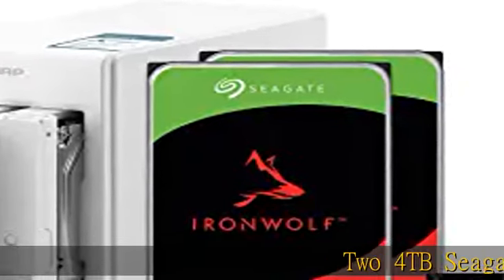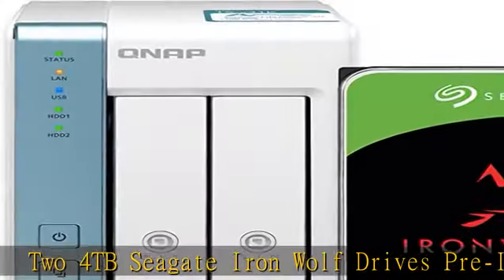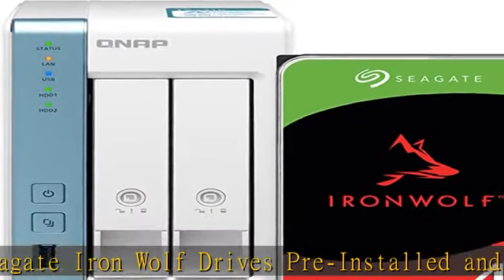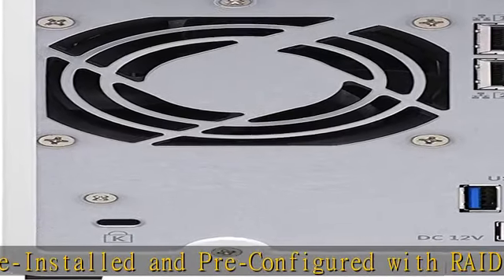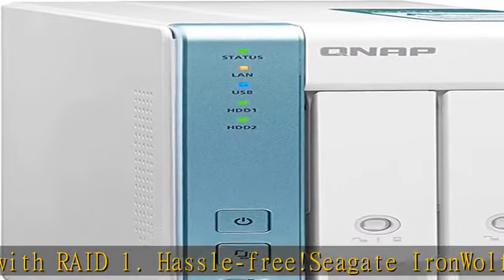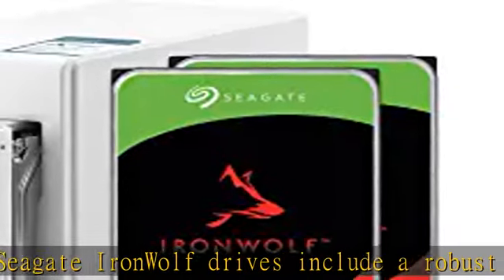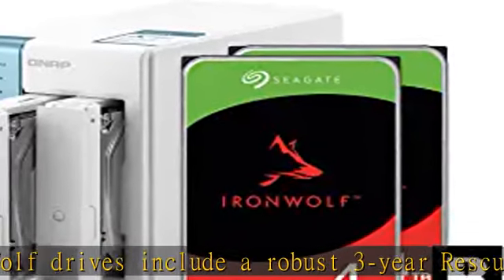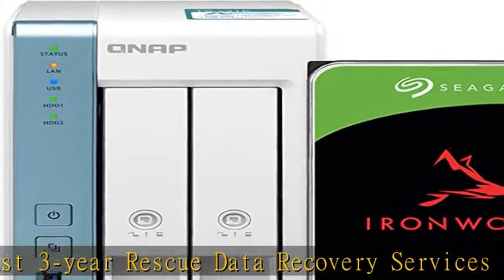QNAP 2 Bay Home NAS with 4TB Storage Capacity, Preconfigured RAID 1 Seagate IronWolf Drives Bundle,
QNAP 2 Bay Home NAS with 4TB Storage Capacity, Preconfigured RAID 1 Seagate IronWolf Drives Bundle,with Two 1GbE Ports (TS-231K-24R-US)